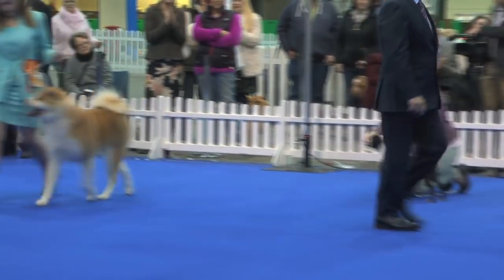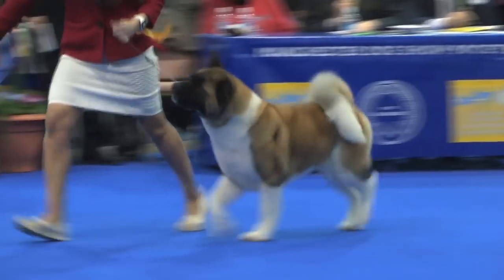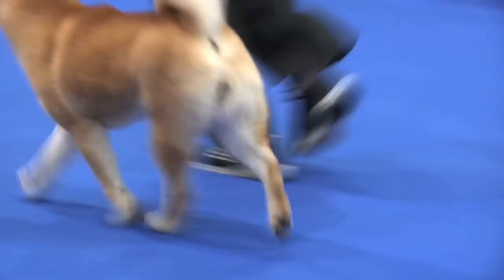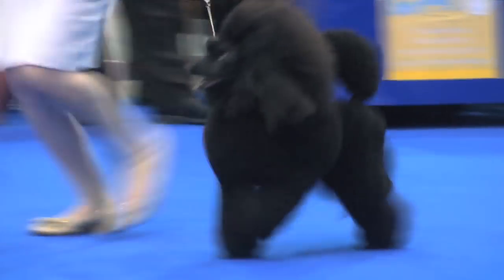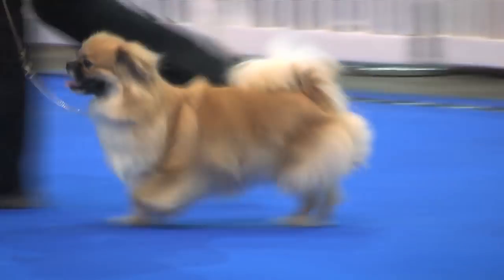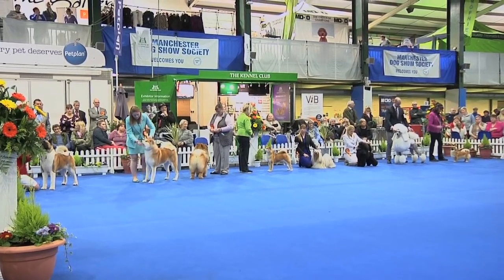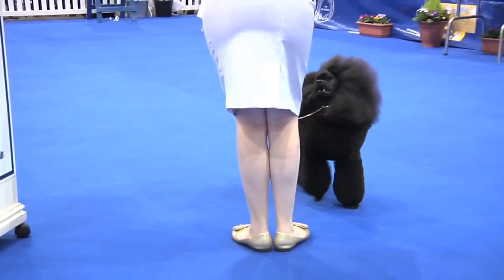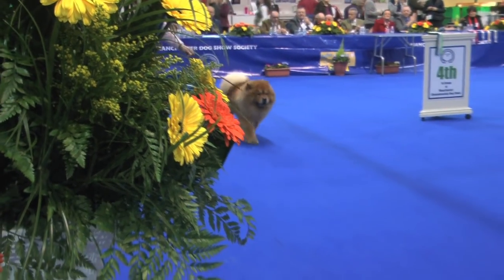Manchester Dog show 2017 - Utility group - Shortlist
The first group on the second day of Manchester 2017 was the Utility group where David Killilea was the judge. His pick was a first time group winner in the Miniature Poodle Minarets Best Kept Secret with second place a very popular Tibetan Spaniel - Ch Torfness Scarlet Phancy. Third was Ch Vormund Norma Jean the Japansese Shiba Inu with fourth going to the Chow Ch Kwaitang Kristian at Kyong